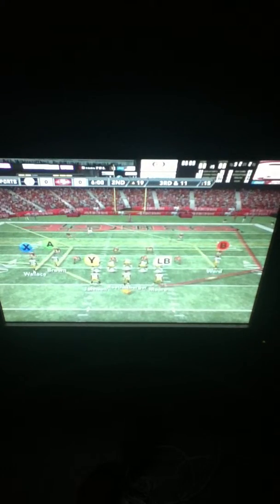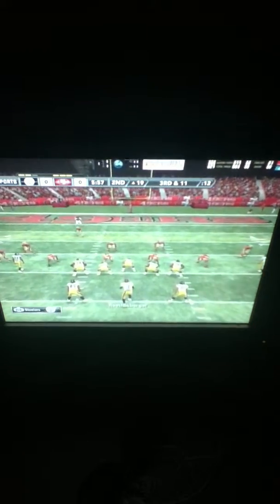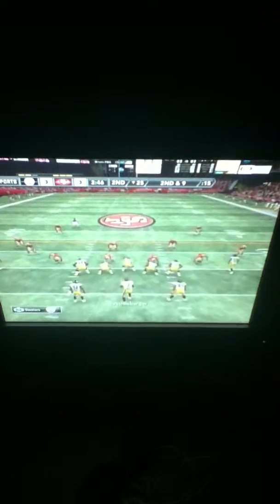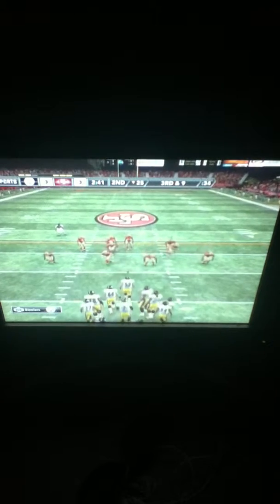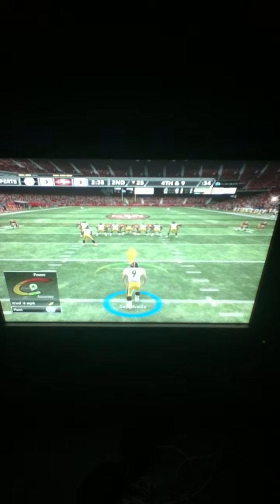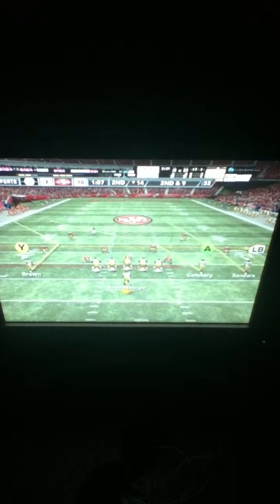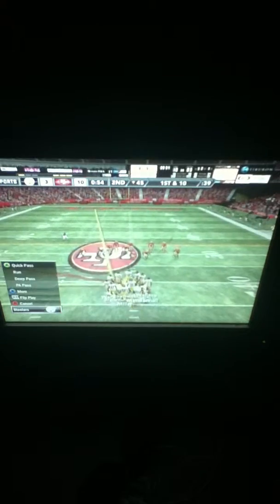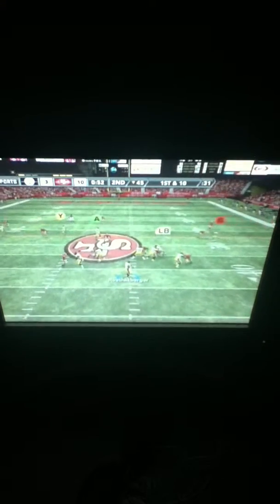Madden NFL 12 Pittsburgh Steelers @ San Francisco 49ers 2nd Quarter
Steelers-10-49ers-10

Scoring Summary
Shaun Suisham 30 Yard Field Goal (1) Steelers(Steelers-3-49ers-0
David Akers 53 Yard Field Goal (1) 49ers(Steelers-3-49ers-3
Alex Smith 17 Yard Touchdown Pass to J Morgan (1) 49ers(Steelers-3-49ers-10
Ben Roethlisberger 33 Yard Touchdown Pass to Mike Wallace (1) Steelers(Steelers-10-49ers-10